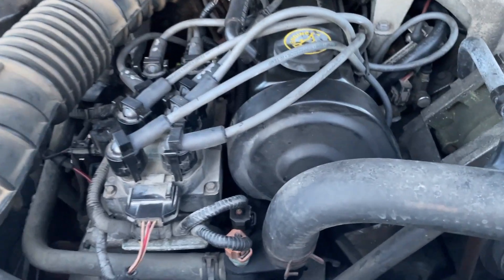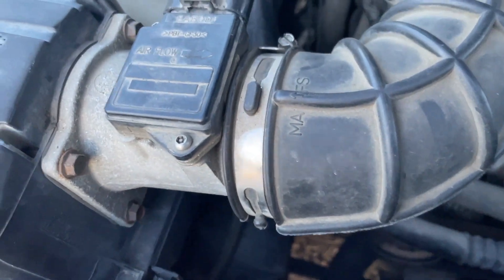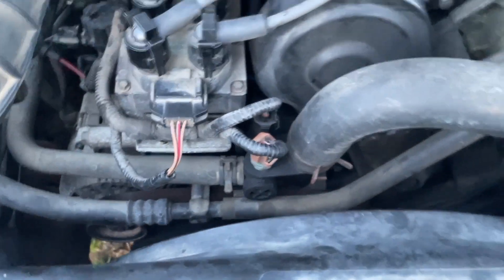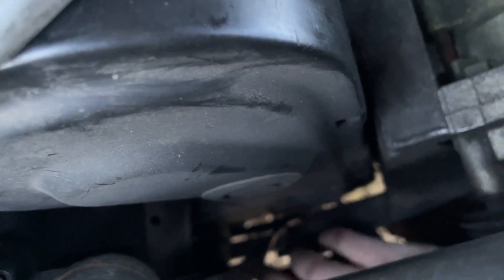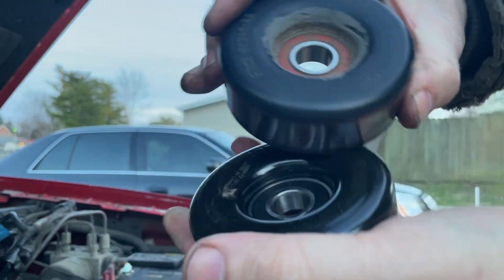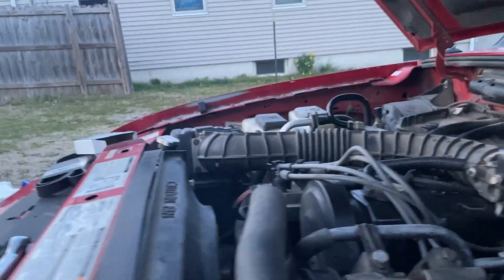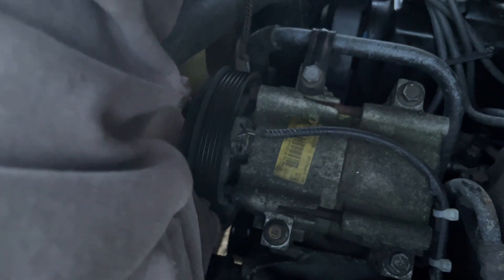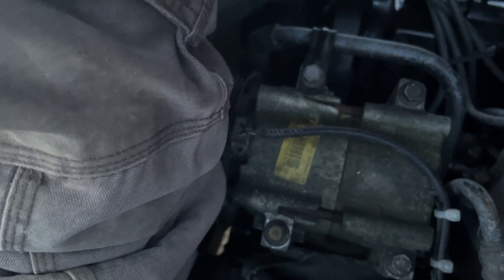1996-2001 Ford Ranger 2.5 Serpentine Belt and Idler Pulley Replacement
Just a short video showing how to replace both your serpentine belt and your idler pulley on the Ford 2.5 used from 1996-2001.